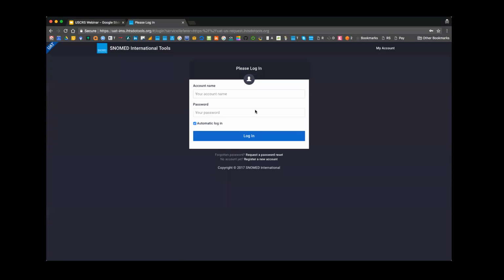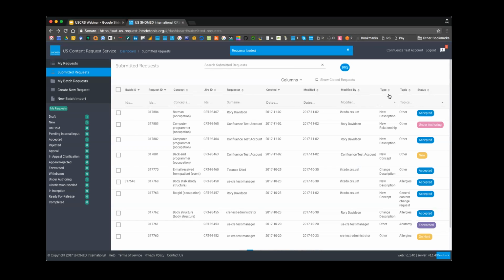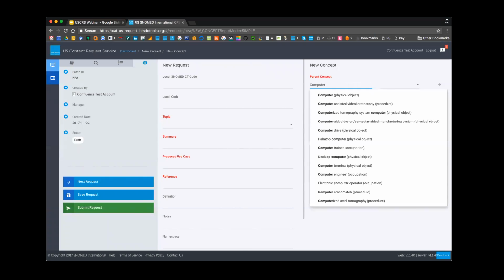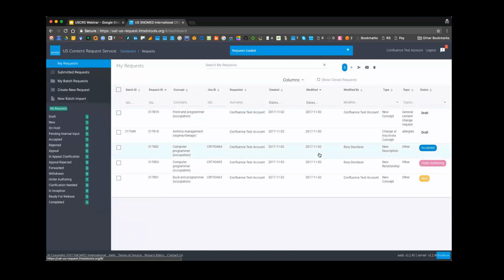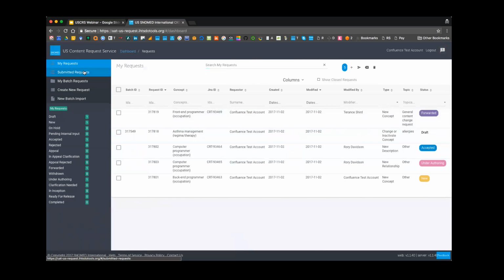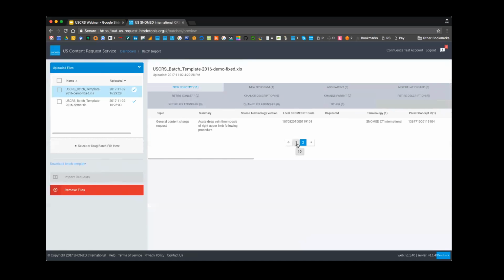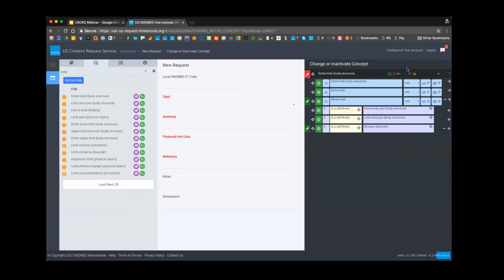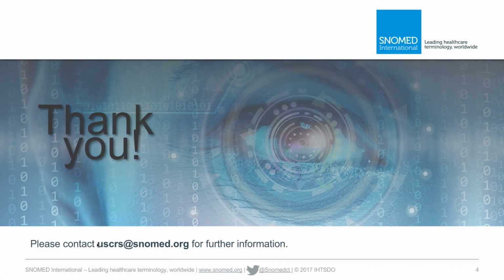US SNOMED CT Content Request Service Webinar